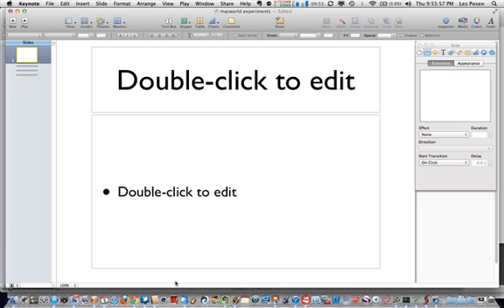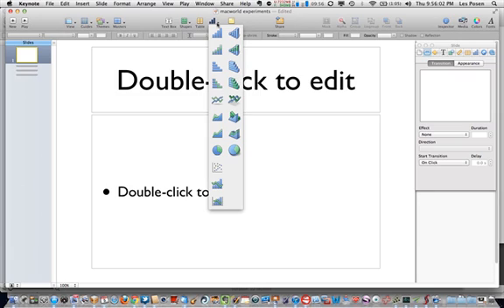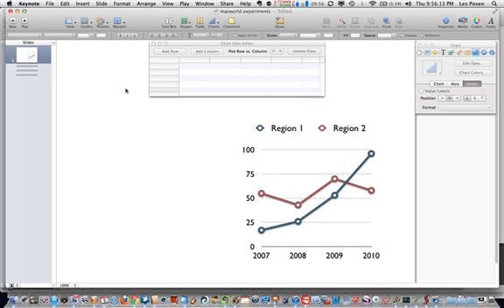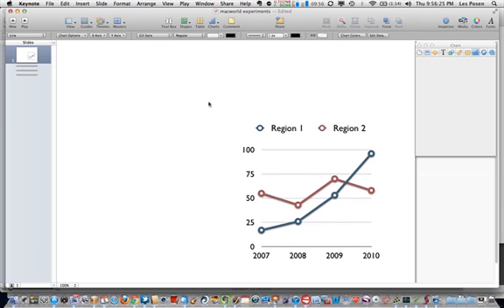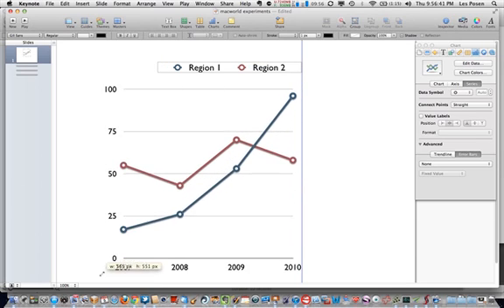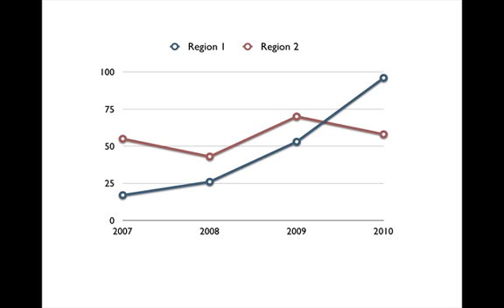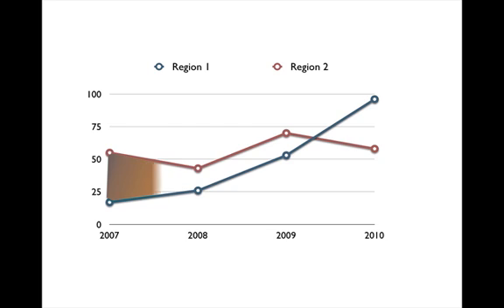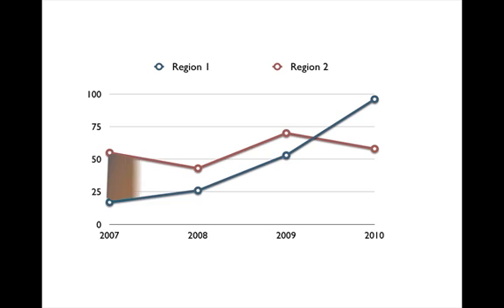Keynote graphs - filling in the gaps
Keynote has some quite advanced graphing features. But what happens if you want to highlight the area between two lines on a graph? iTunes can't do that for you, so you have to get a little tricky. Can you work out how I did the effect?